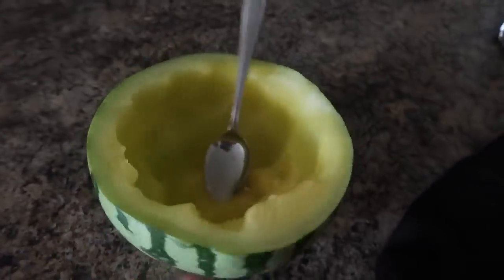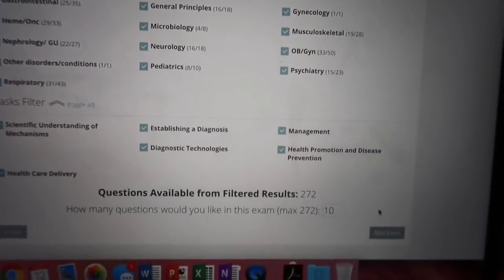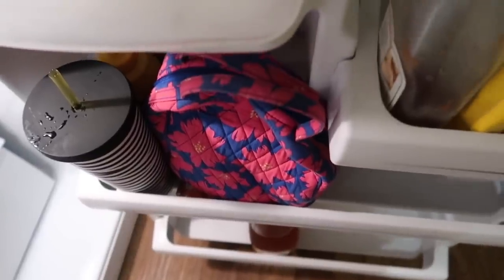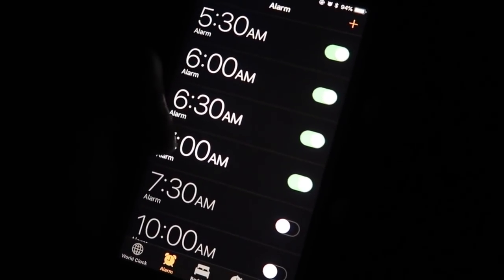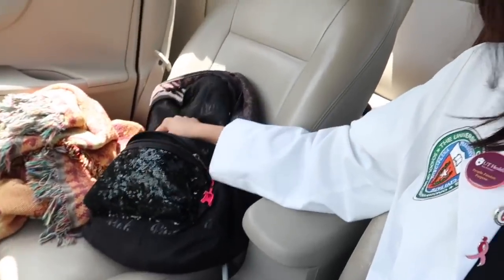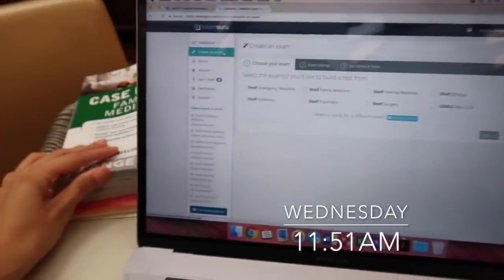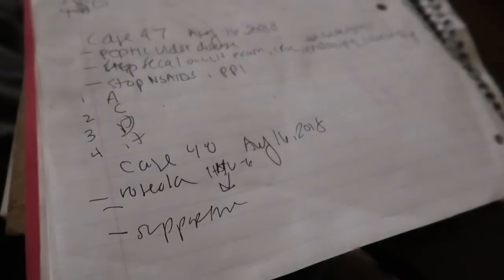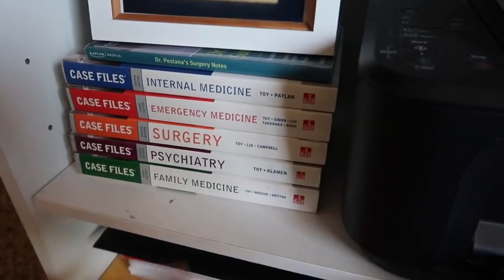WEEK AS A MED STUDENT (FAMILY MED SHELF EXAM)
Hi, I'm America, the most unorthodox med student on YouTube.

Link to A+ Medics Suture Kit

TAKE THE RX CHALLENGE!!

NBME Family Medicine Score: 84%